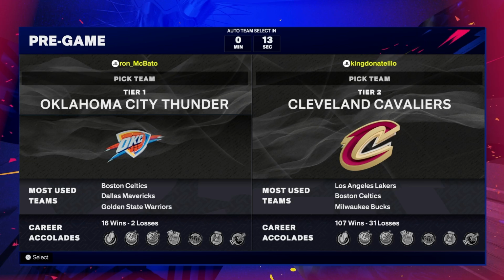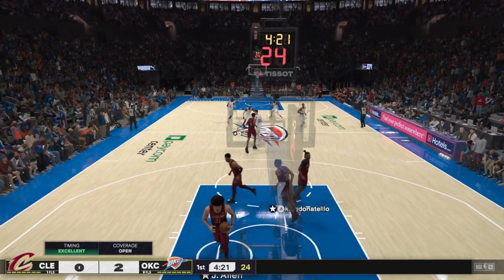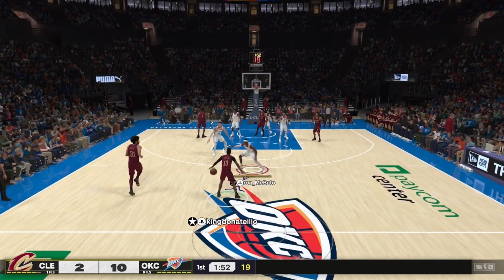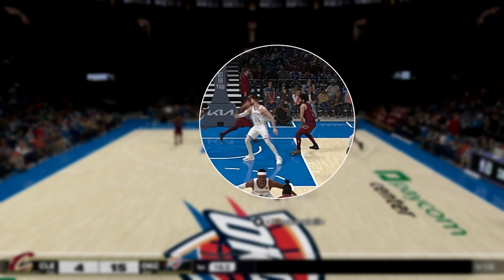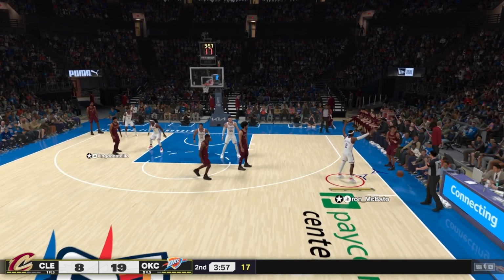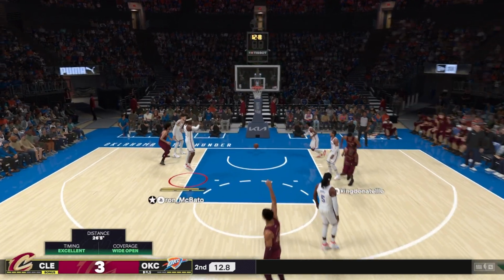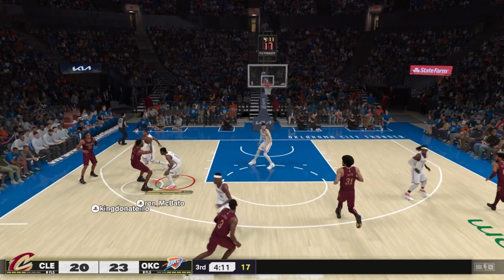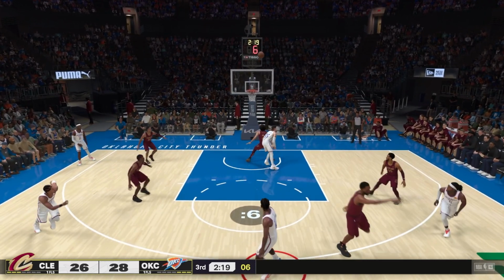BEGINNER TIPS to WIN in NBA 2K25 Play Now Online!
These simple tips will have you winning more Play Now Online games in NBA 2K25!

I go through my core strategies and how I use them in a full breakdown of an NBA 2K25 game against a really good player!